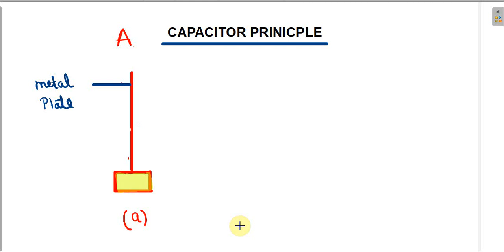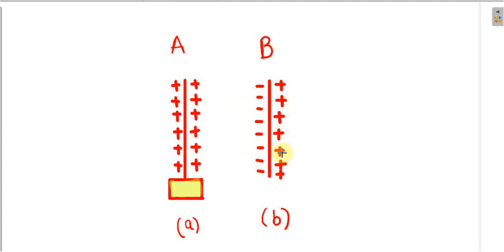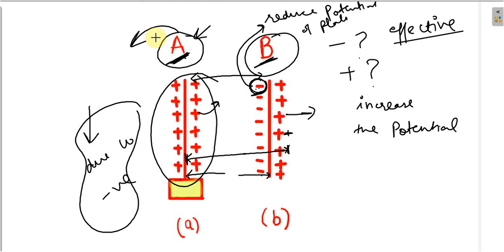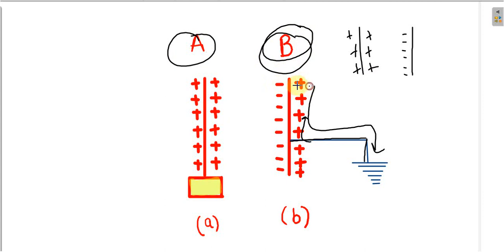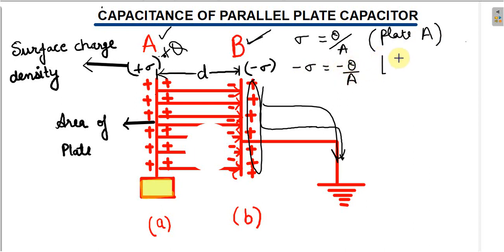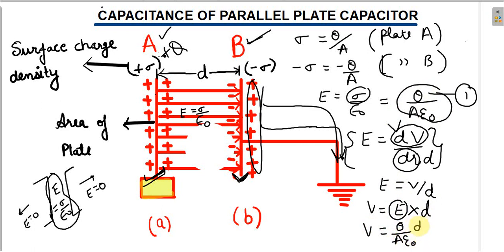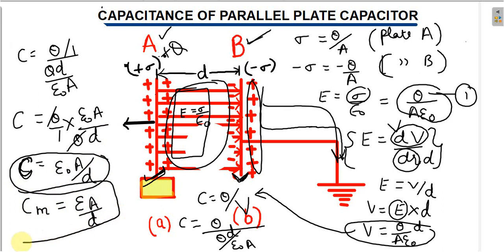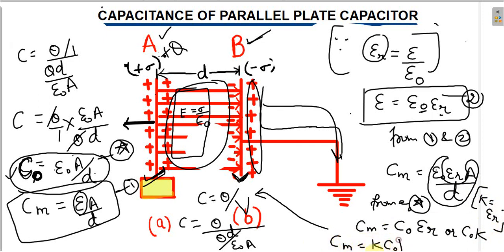Lec. No.2 CAPACITOR WORKING PRINCIPLE AND CAPACITANCE OF PARALLEL PLATE CAPACITOR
Capacitor working Principle